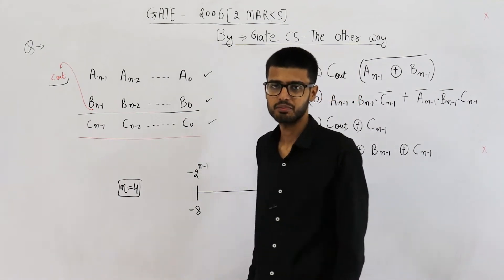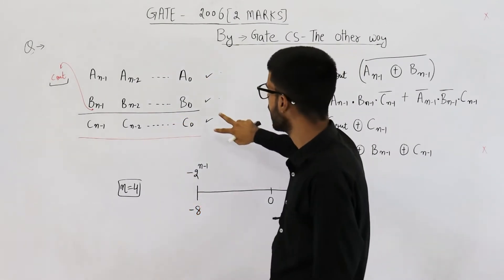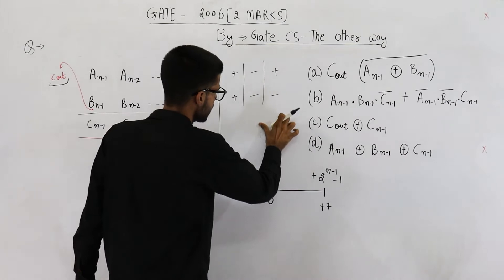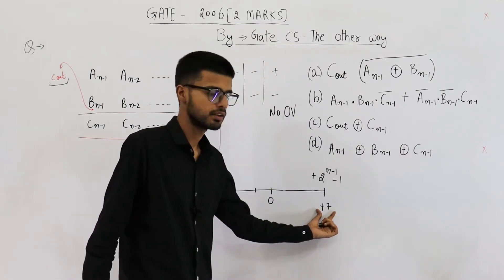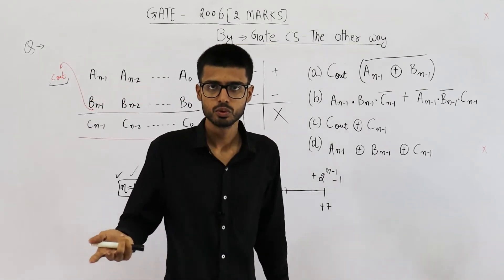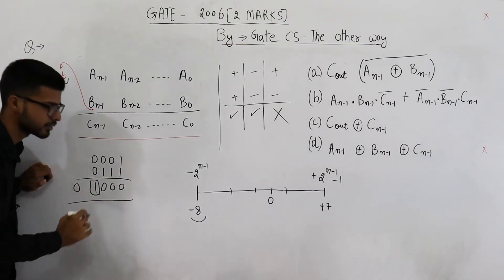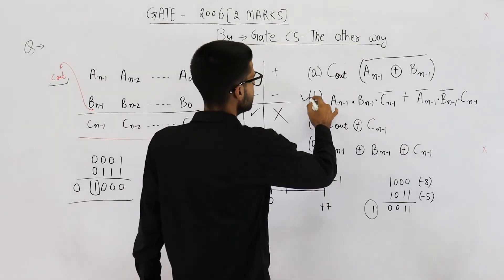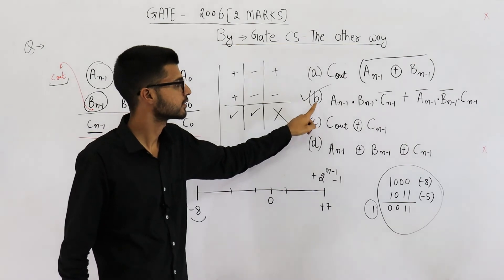Gate 2006 pyq DIGITAL | We consider the addition of two 2′s complement numbers bn−1bn−2…b0 and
We consider the addition of two 2′s complement numbers bn−1bn−2…b0 and an−1an−2…a0. A binary adder for adding unsigned binary numbers is used to add  the two numbers. The sum is denoted by cn−1cn−2…c0 and the carry-out by cout. Which one of the following options correctly identifies the overflow condition?